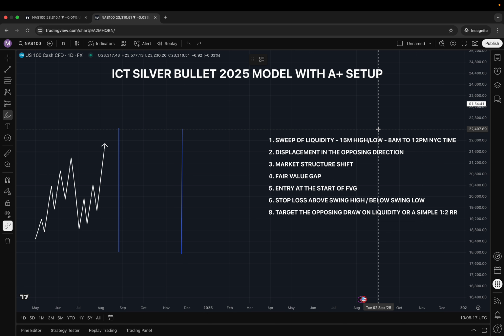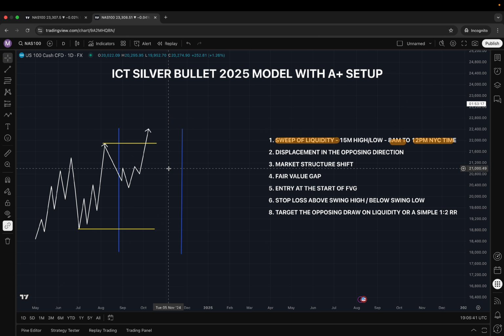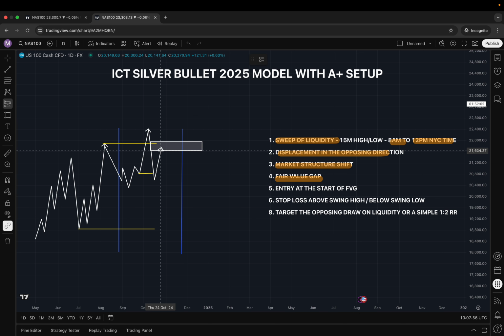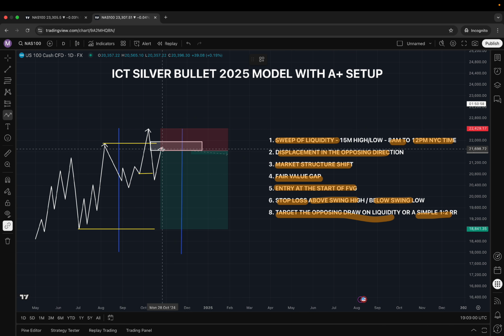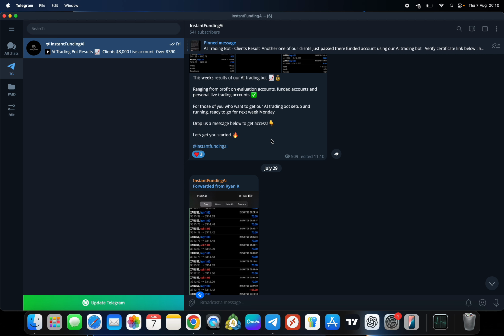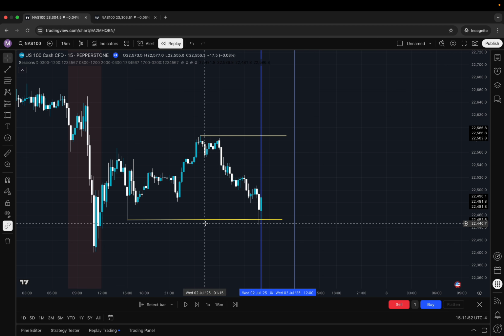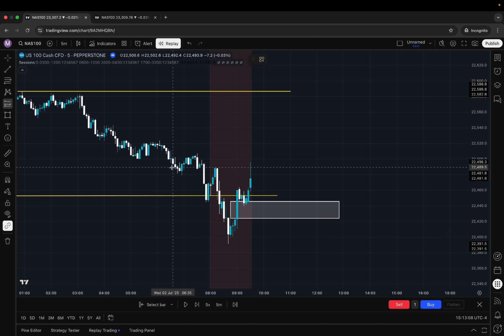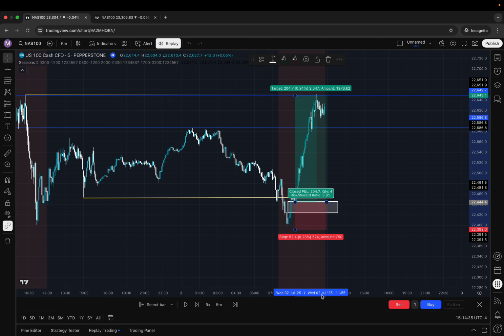ICT 2025 Silver bullet trading strategy simplified QUIT Your JOB IN 90 DAYS!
🚀 Join our free telegram channel Today! :
✅ Passing FTMO & prop firm challenges using our Ai Trading bot
✅ Consistent profits instead of random wins
✅  Fully automated trading no guesswork required

💬 Want to see if our Ai PropFirm PASSING BOT is the right fit?

You’ve watched enough trading videos.
Now it’s time to trade like the people who actually win.